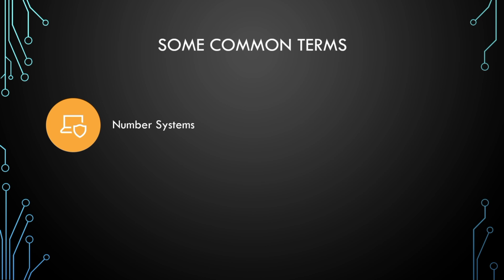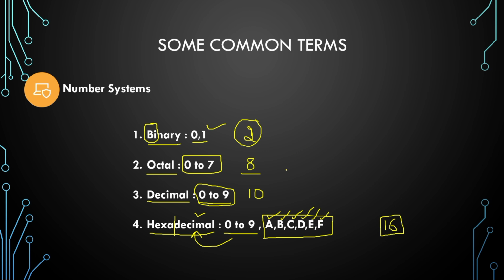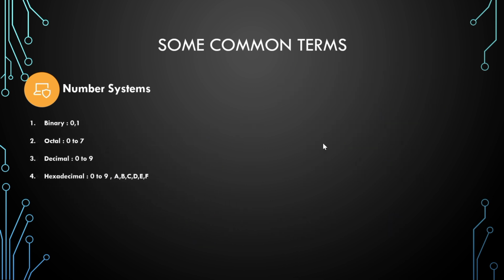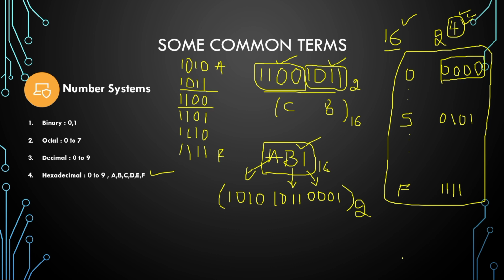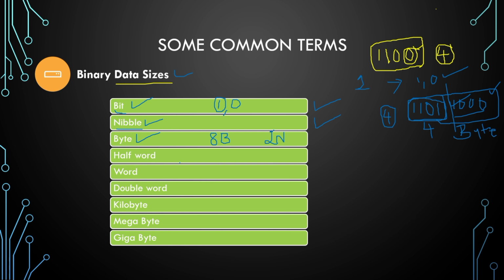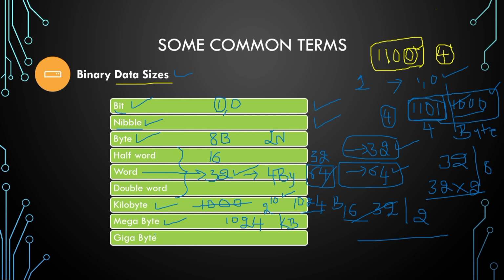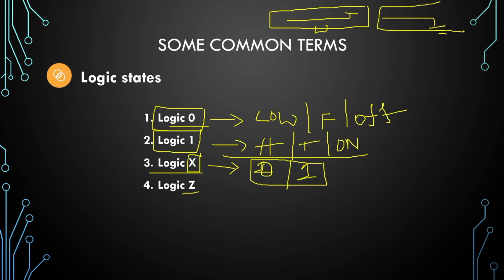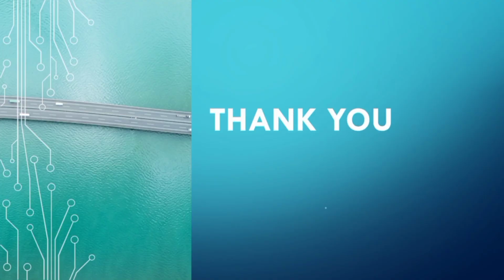DV Course Batch I | Session 03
In this session, we learn some common Terms before starting DE & Verilog.
They are :
1. Number Systems in brief
2. Data Size representation
3. Logic States
4. Logic Conventions